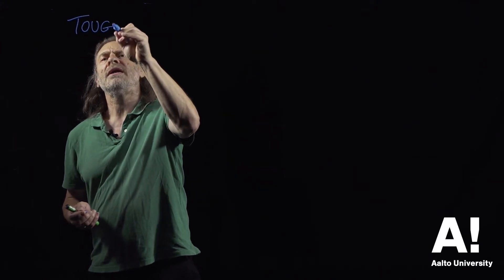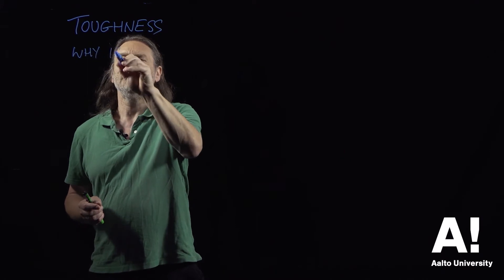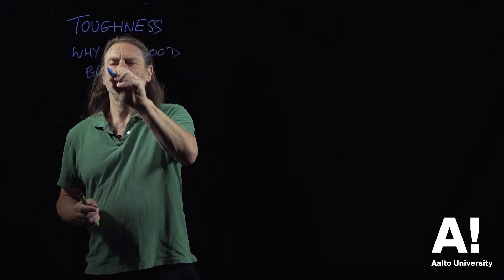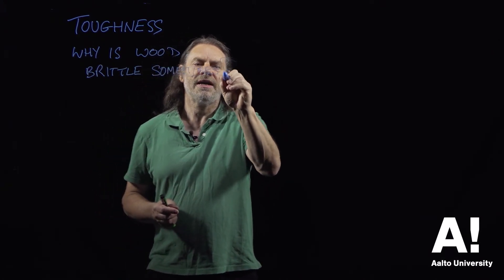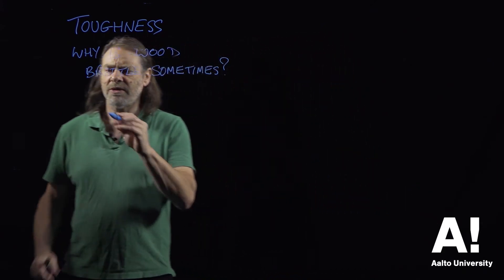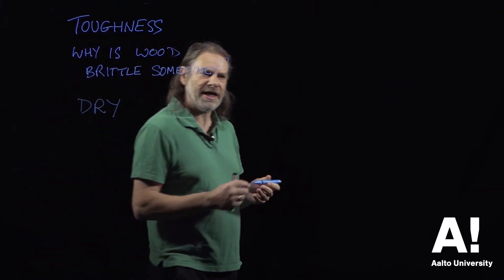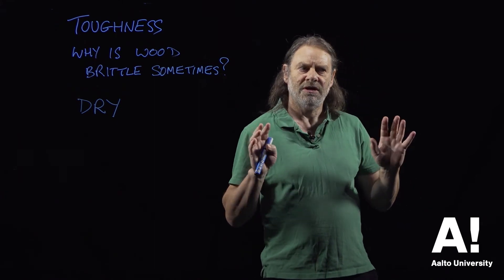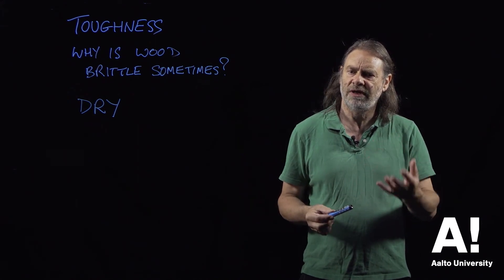Mechanical properties (2) Toughness 2